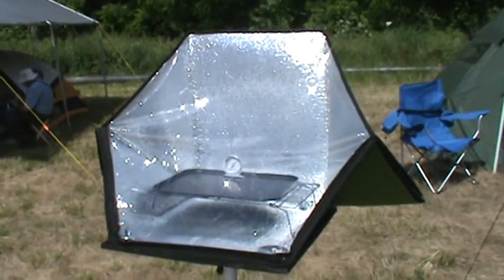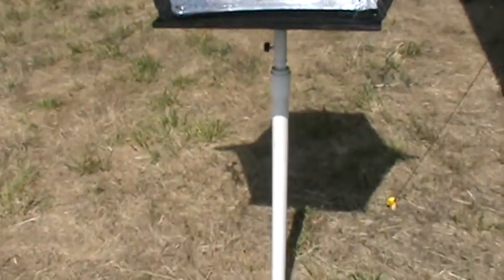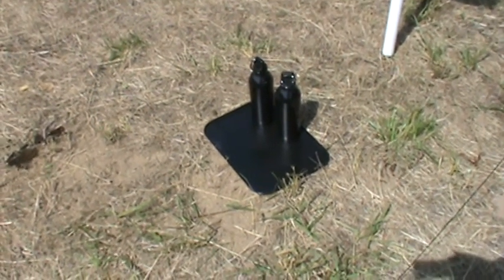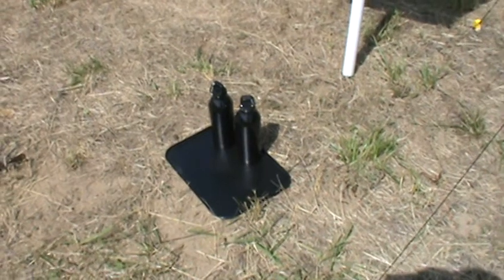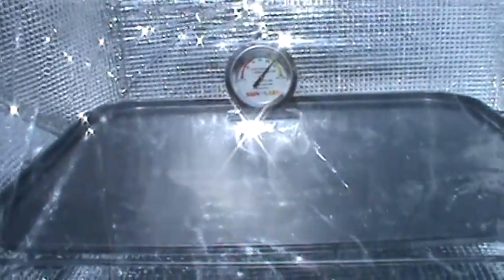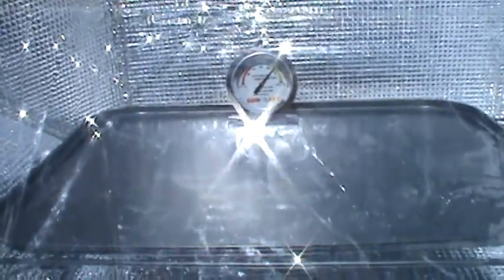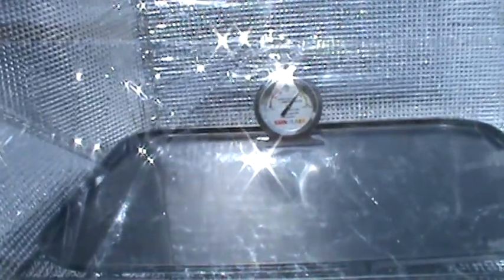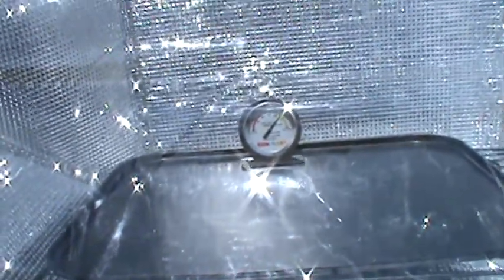Sun Flair Solar oven 2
Review and testing of sunflair solar oven